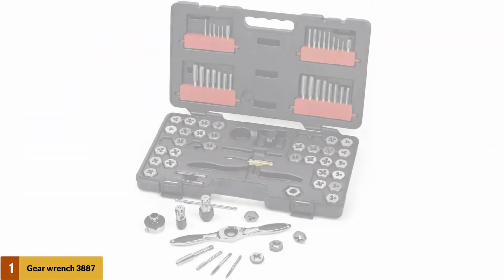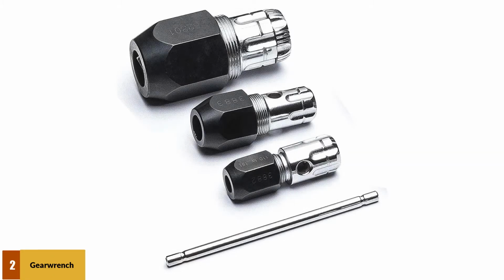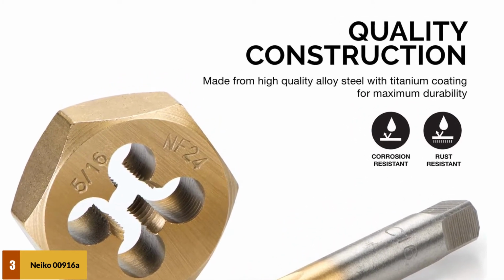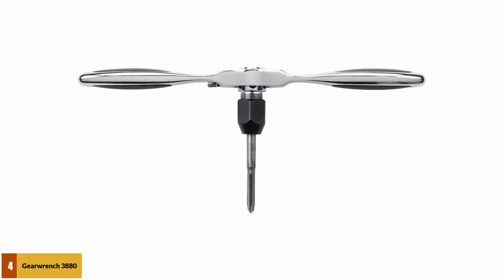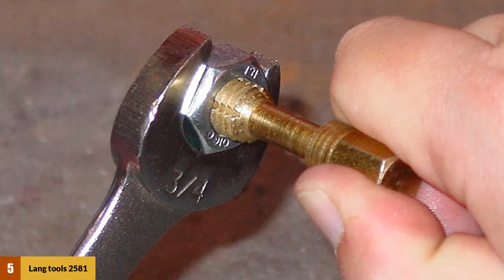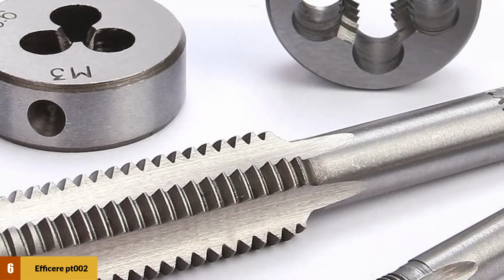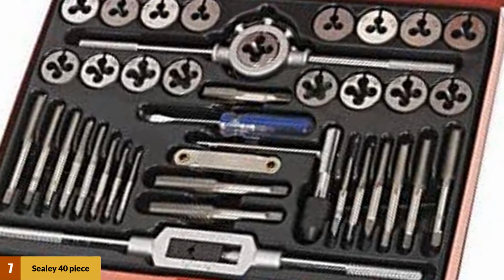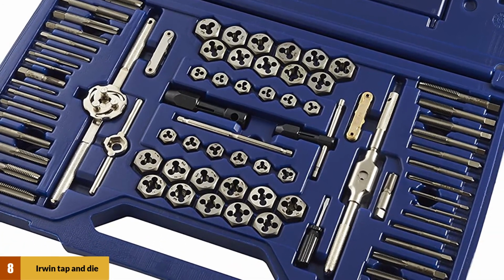Best Tap and Die Sets 2026 | Top 8 Thread Cutting Tool Kits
Best Tap And Die Set 2026

See & Customer Reviews Of Top 7 Tap And Die Set :
►AMAZON Links◄

1. Gear wrench 3887
2. Gearwrench
3. Neiko 00916a
4. Gearwrench 3880
5. Lang tools 2581
6. Efficere pt002
7. Sealey
8. Irwin tap and die set

Are You Searching For The Best Best Tap And Die Set?

If So, Then You Are In The Right Place For Getting Essential Information On Best Tap And Die Set.

In This Best Tap And Die Set Review Video, We Will Show You 7 Top Rated Best Tap And Die Set To Buy In 2026.  We Made This List Based On Our Personal Opinion Based On Their Price, Quality, Durability, Brand Reputation, User Feedback And Other Related Issues.

Jump To The Section:
00:00 Introduction.
00:12 Gear wrench 3887 review.
00:52 Gearwrench 114 piece tap and die set review.
01:40 Neiko 00916a  tap & die set Review.
02:28 Gearwrench 3880 tap and die ratcheting wrench set Review.
03:10 Lang tools 2581 thread restorer tap and die set Review.
03:49 Efficere pt002 tap and die set Review.
04:37 Sealey 40 piece tap and die set Review.
05:21 Irwin tap and die set Review. Review.